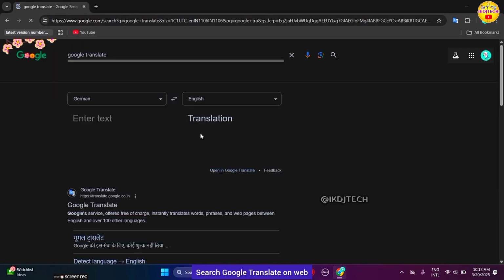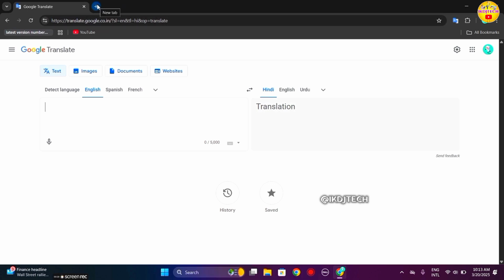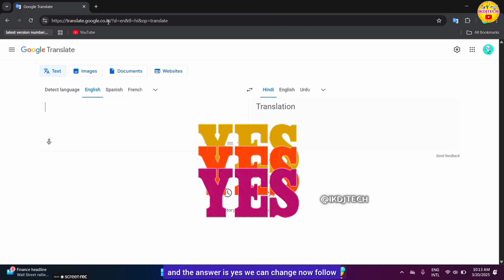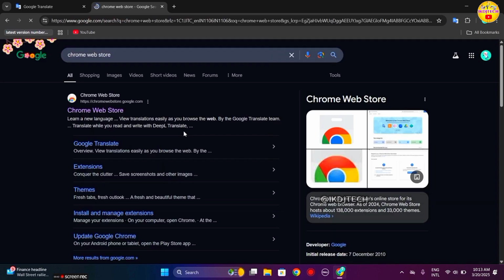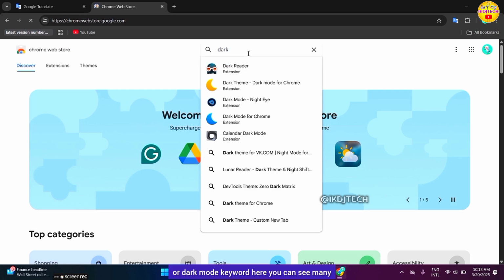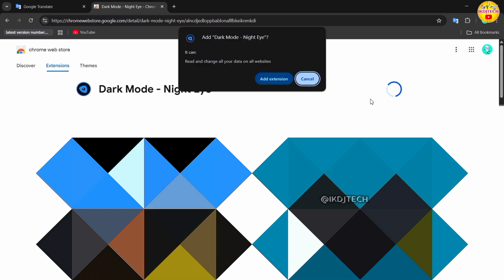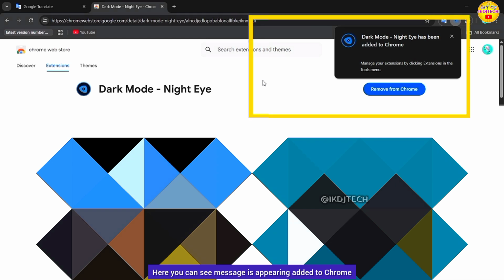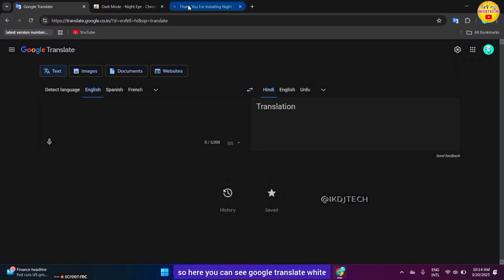How to Enable Dark Mode on Google Translate Web Version (2026)| KeshavTechy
Learn how to easily switch from Google Translate's white theme to a dark theme using a Chrome extension. Improve your viewing experience and reduce eye strain with our step-by-step guide!

Google Translate Dark Mode
Chrome Extension
 Web Version Dark Theme
Google Translate Customization
Google Translate with Dark Mode
 Dark Theme
 How to Enable Dark Mode
Google Translate Web
Custom Themes
 Night Eye
Eye Strain Relief
 Tech Tutorial